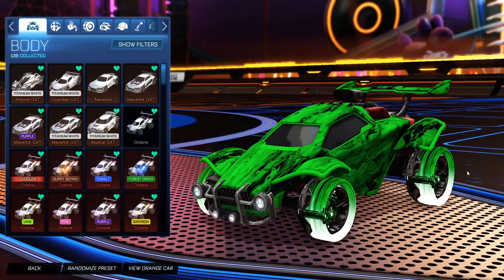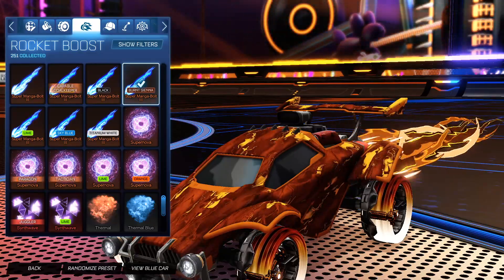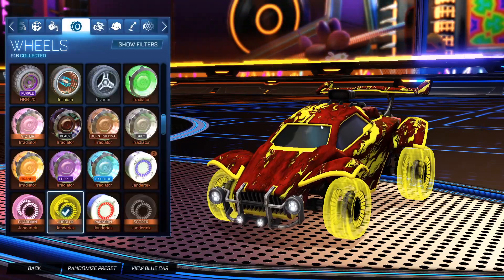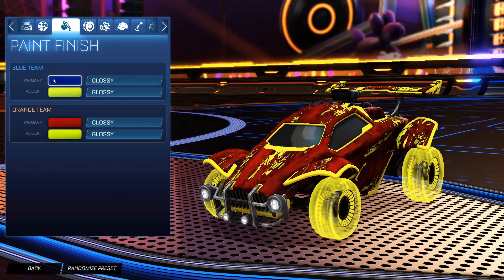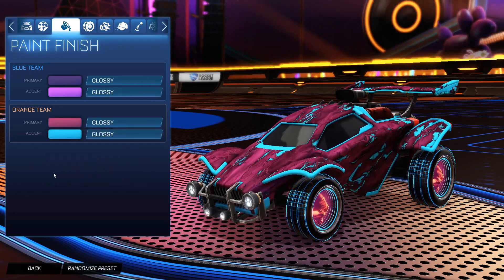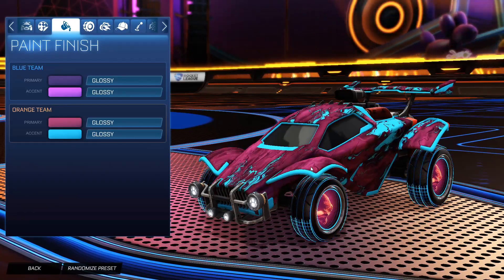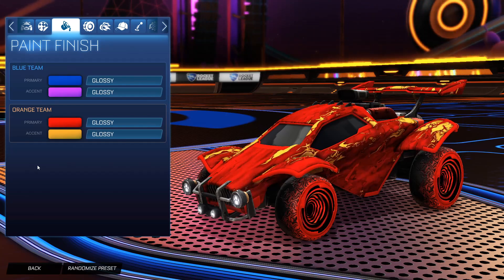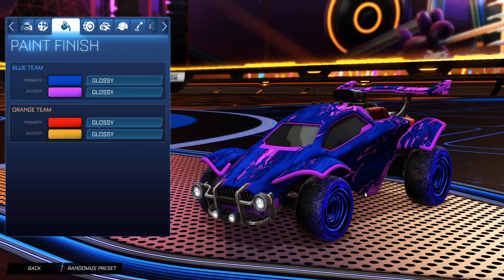Glorifier Car Designs - Rocket League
Hey guys in this design episode we are doing the black market decal glorifier! I love doing black market decal car designs, They are my favorite to do!